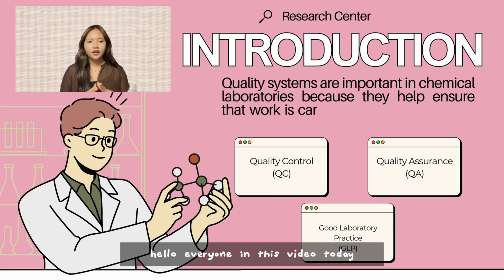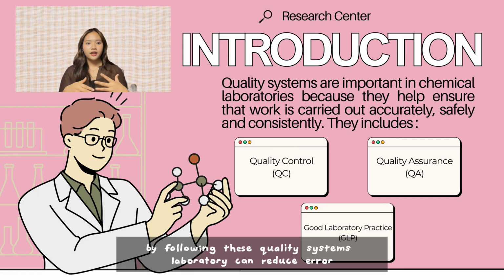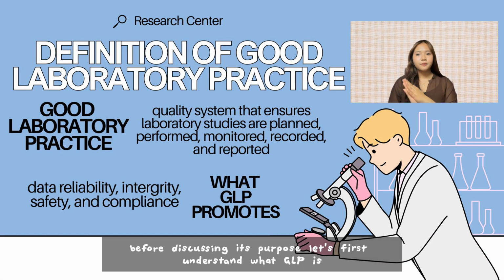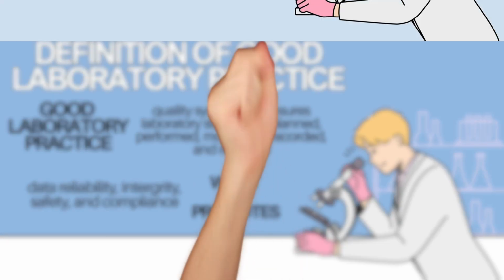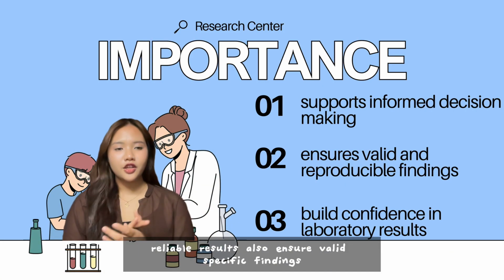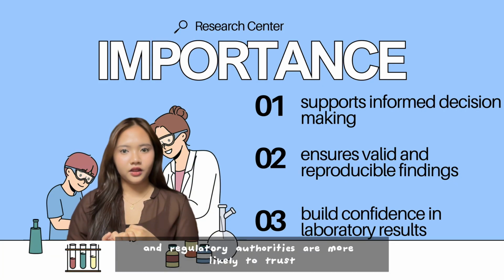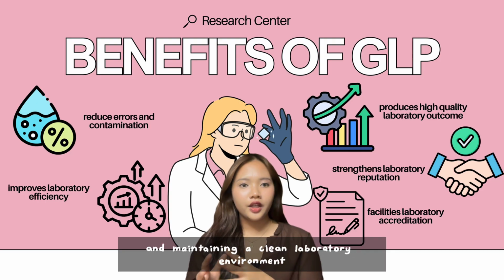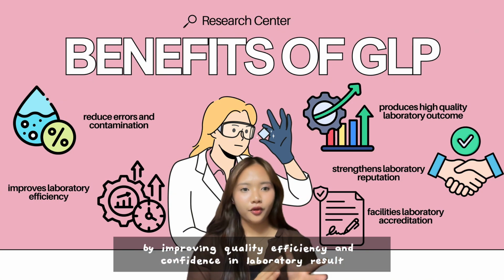CHM561 | GOOD LABORATORY PRACTICE IN CHEMICAL ANALYSIS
VIDEO ASSIGNMENT CHM561

DANIA IRDINA BINTI RAJEE
AS2733B1